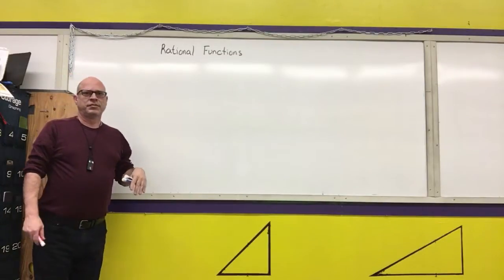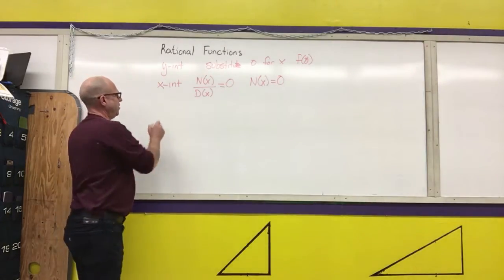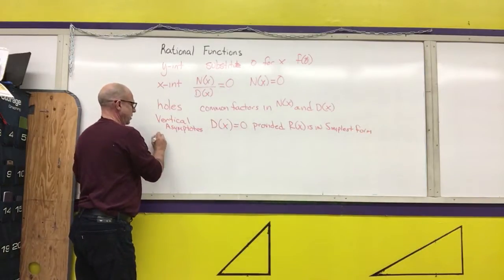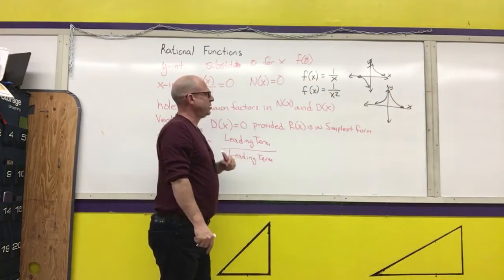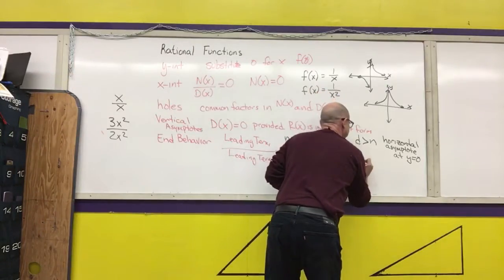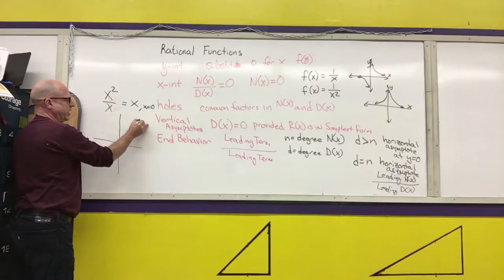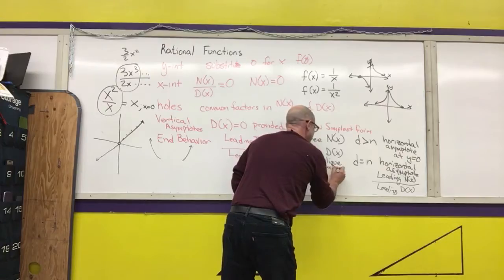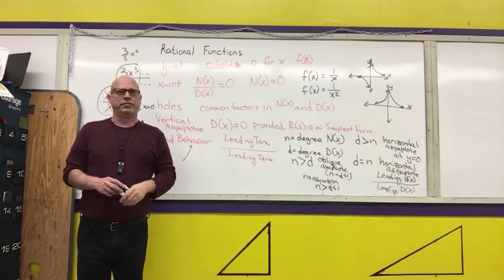M111-04-01B End Behavior of Rational Functions